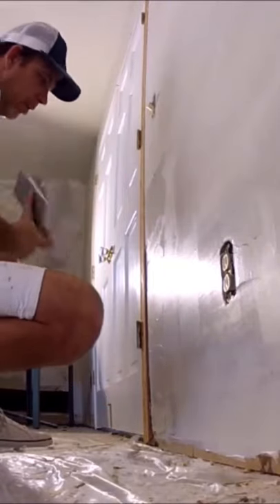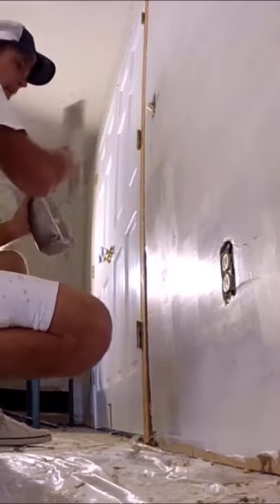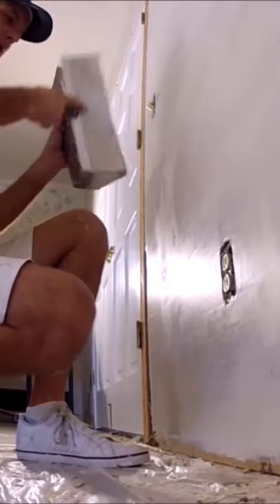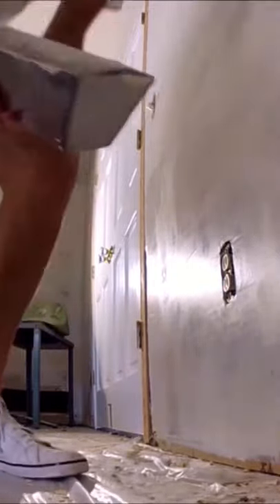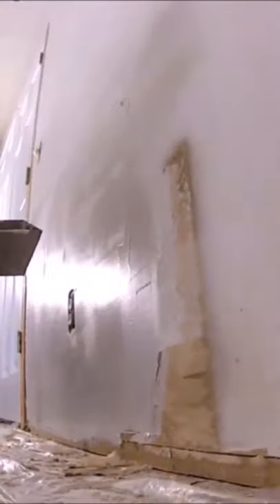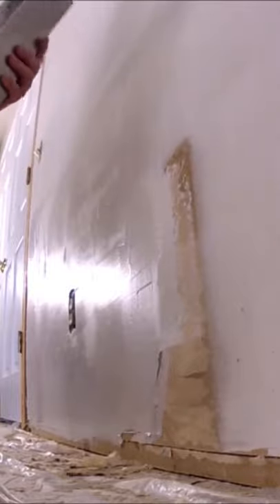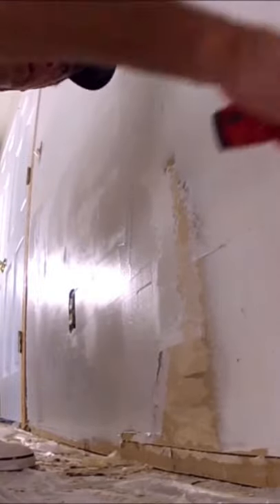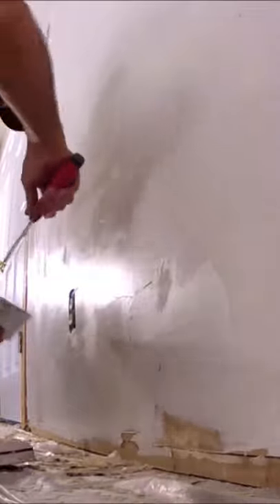What’s the Best Joint Compound for Skim Coating?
What is the best joint compound for skim coating? Is the viewer question I answer in today's Skim and Talk ! I truly appreciate each and every one of you! -Paul

Check this one out too!

** More Helpful Videos Down Below **